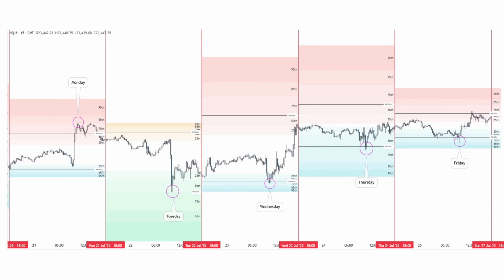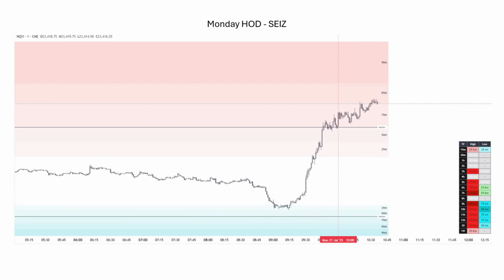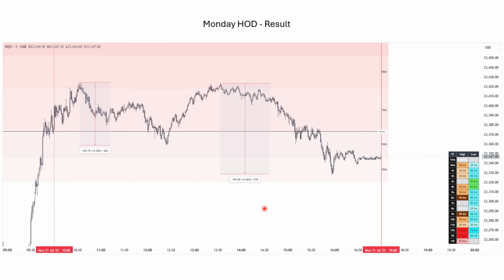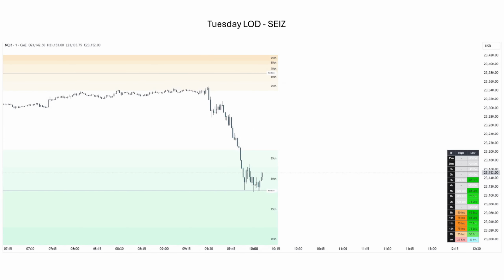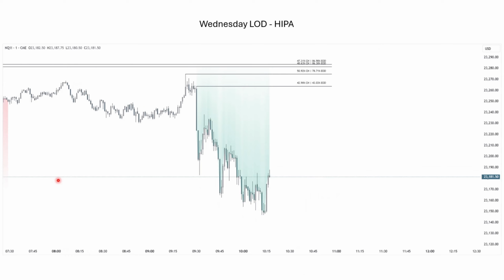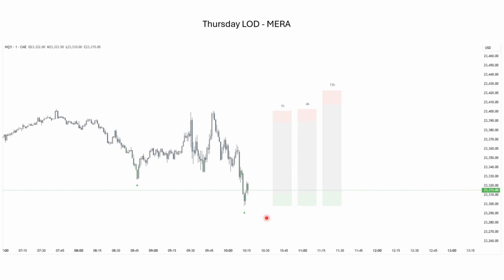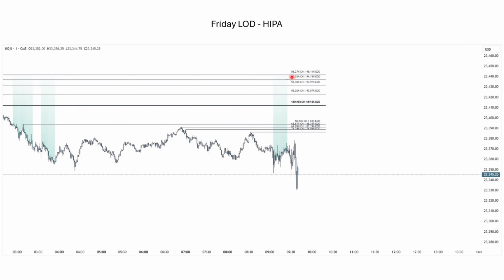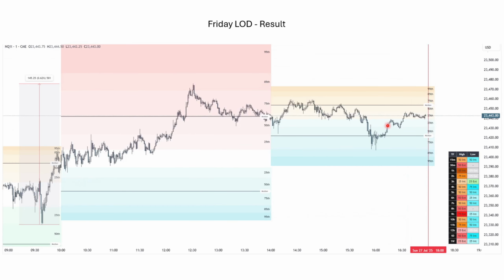Catching the NY and Daily HOD/LOD EVERYDAY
Everyday last week the LevelLogic suite of indicators stacked high probability confluence to catch the high or low of the New York session and day.

In this video, I break down how the full LevelLogic stack: SEIZ, MORE, HIPA, and MERA are used in unison to give you high confluence for a trade setup.

All indicators are powered by embedded historical data and designed to give traders a true statistical edge.